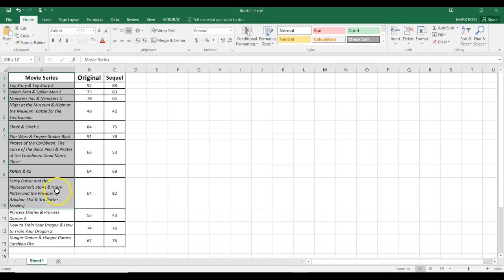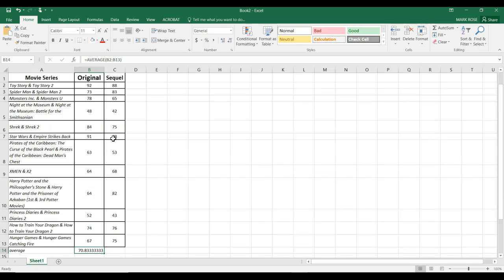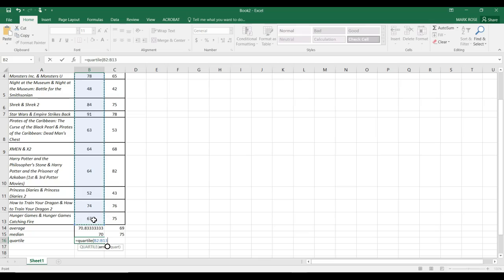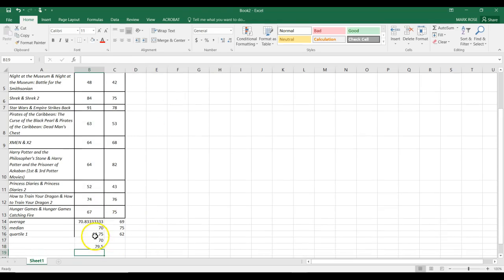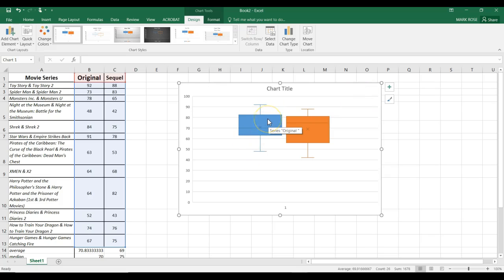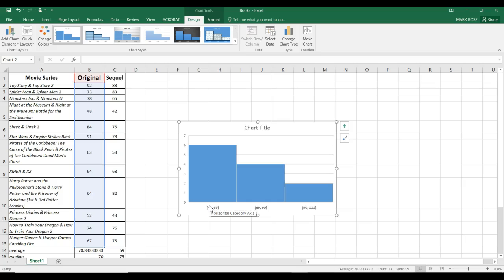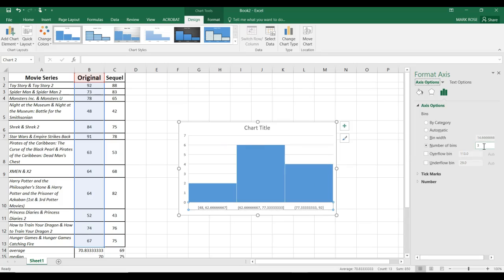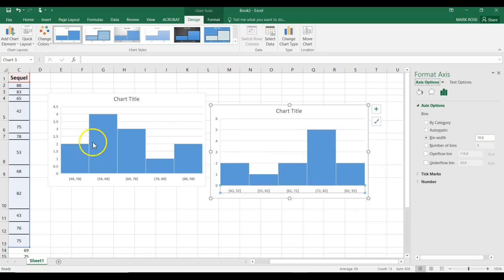box plots in excel